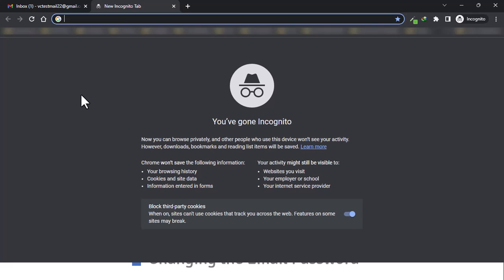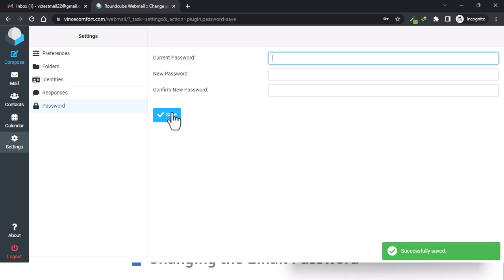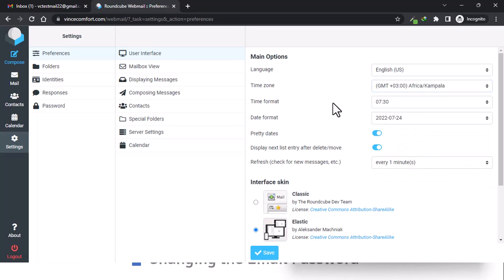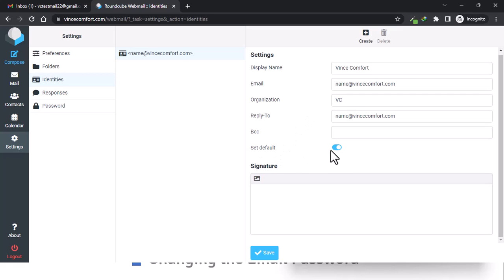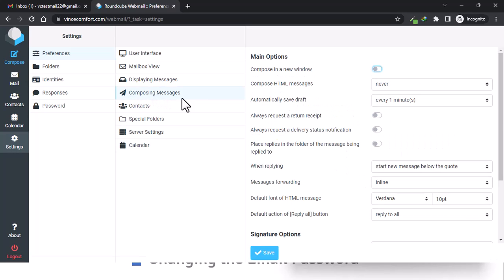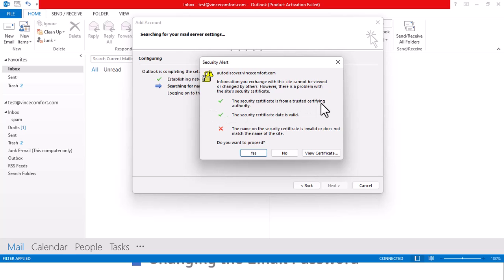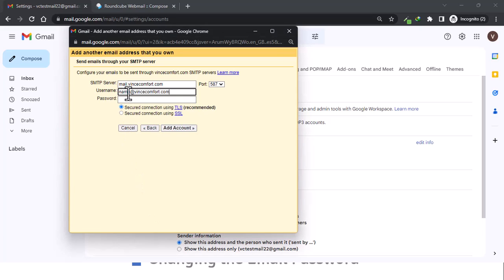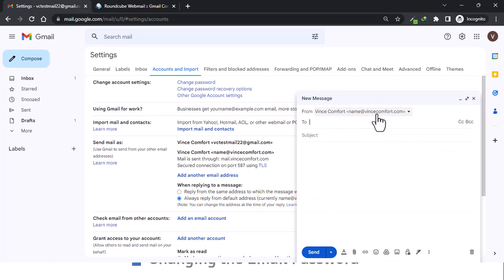Email Account Management - Overview of your Webmail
Webmail: Learn everything you need to know about managing your Webmail account. From logging in, to changing layout, to changing password and setting Gmail and Outlook email clients to work with your webmail.

If you're wondering how to manage your email account, or don't want to know how to make the most out of your webmail , this video is for you. Manage your email account better.